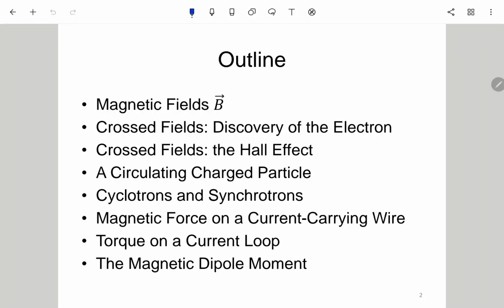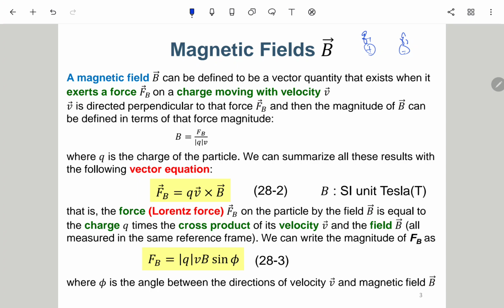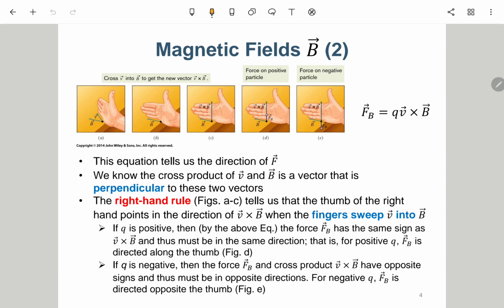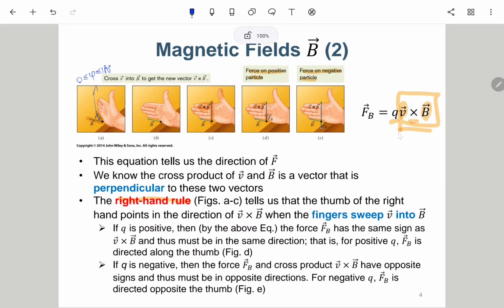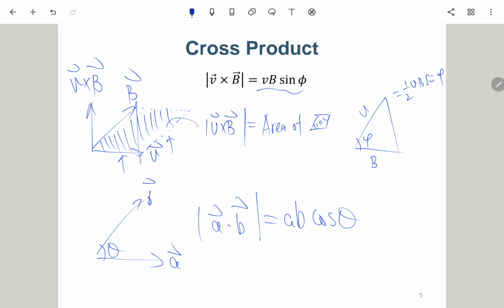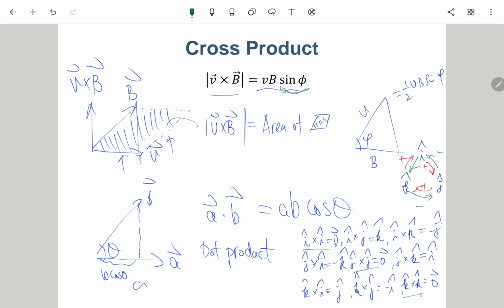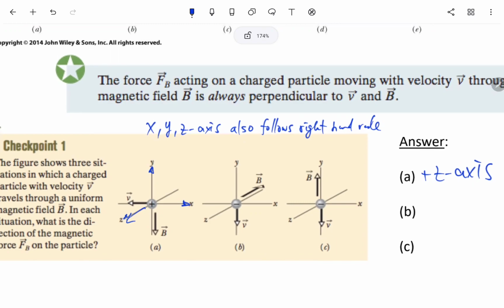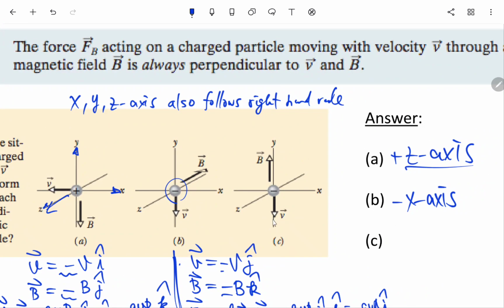Physics II - Chap. 28 Magnetic Field - Part I - Spring 2024